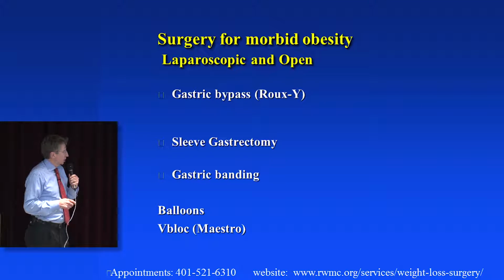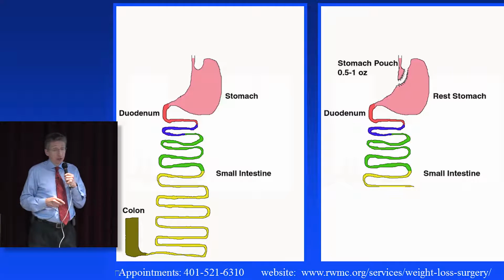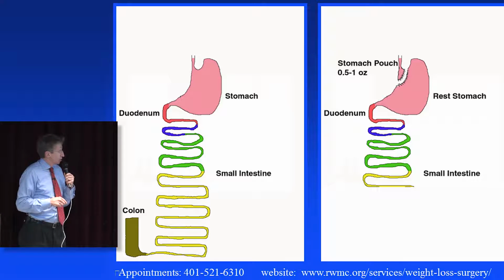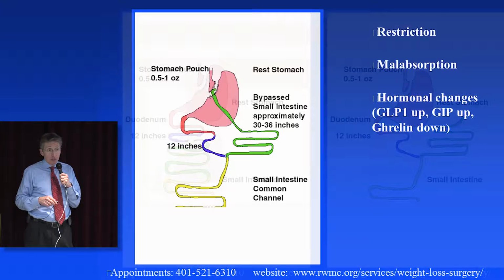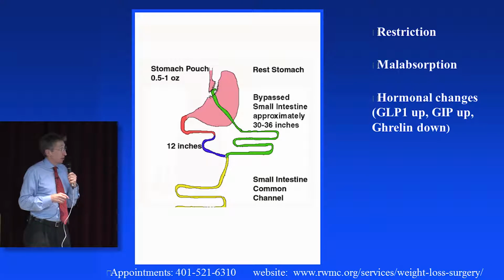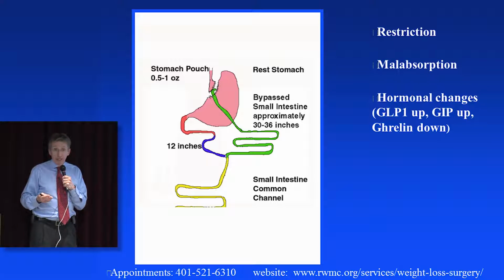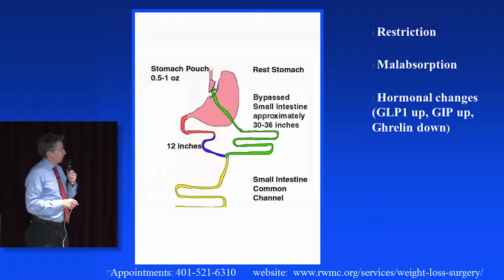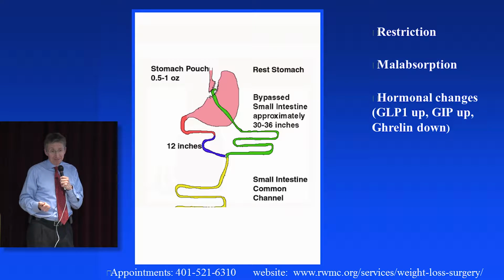Part 4: Laparoscopic Gastric Bypass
Part four of the monthly weight loss surgery seminar conducted at Roger Williams Medical Center in Providence, Rhode Island. or call .